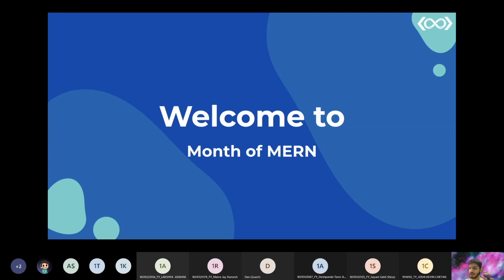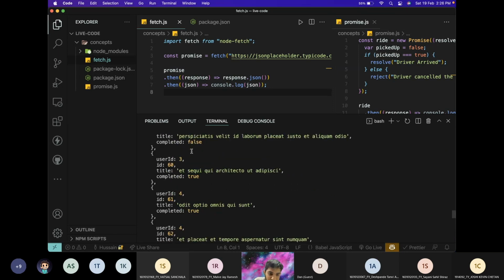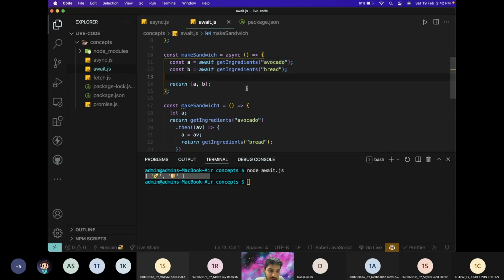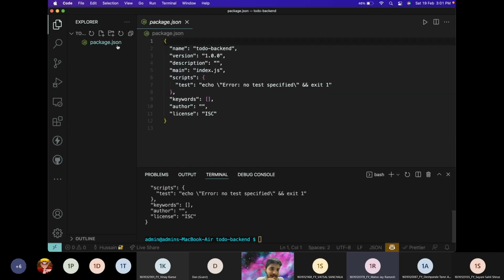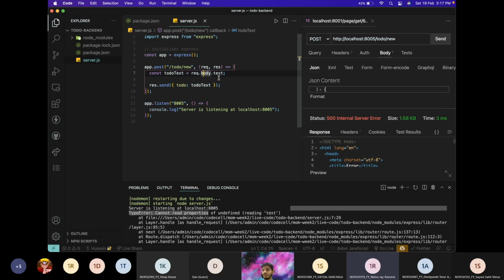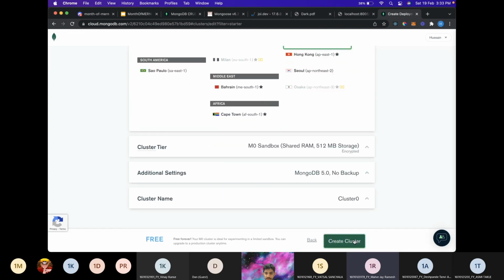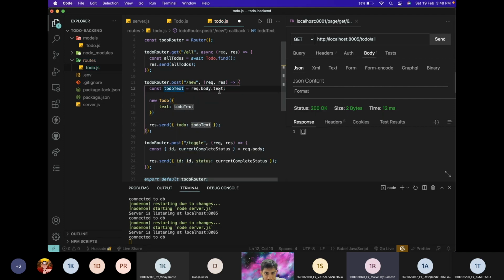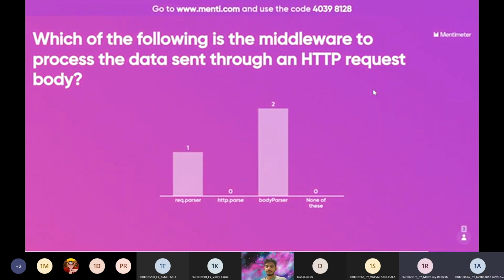Month of MERN | Week 2 | Day 1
Presenting workshops on the MERN stack for an entire month, every Saturday and Sunday!
This is the first workshop of the third week where we continue our journey of React.js, Express, REST API and MongoDB to build functional apps and professional websites! 💎

Chapters
0:00 Intro
1:25 Advance React.js and API
40:41 Quiz
45:23 REST API and Express
01:14:45 MongoDB
01:44:34 Final Quiz
01:49:28 Tips